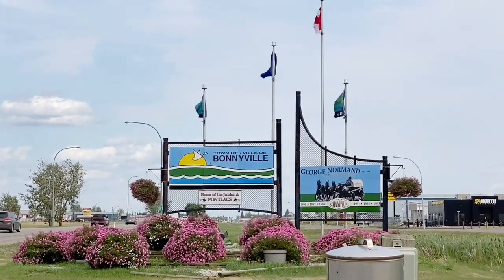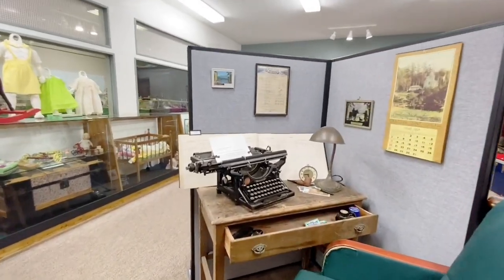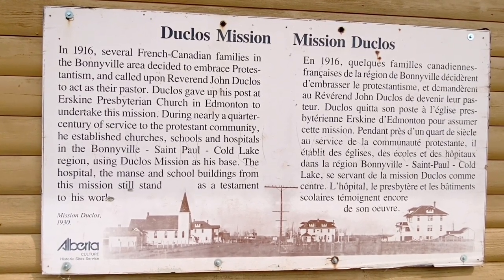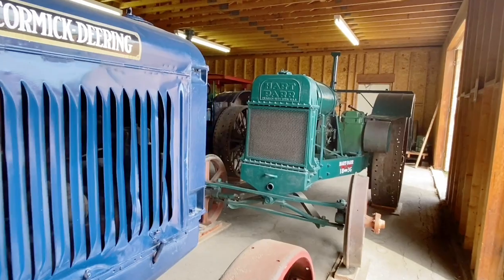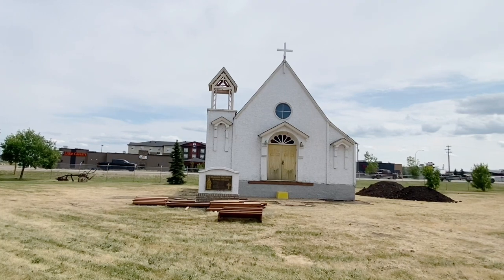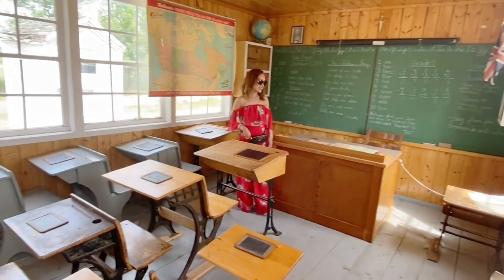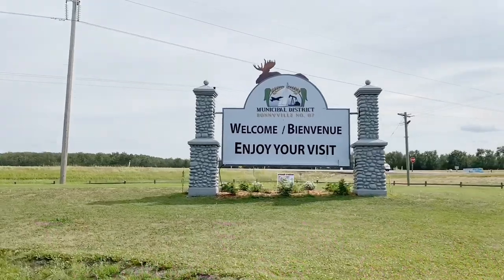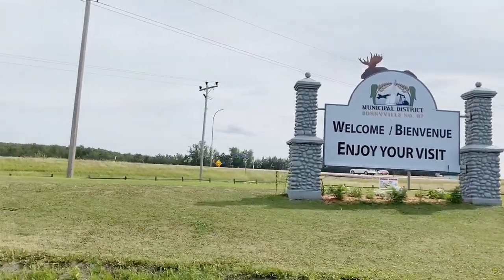BONNYVILLE ALBERTA CANADA ( HISTORICAL SOCIETY ) faye neudorf ❤️